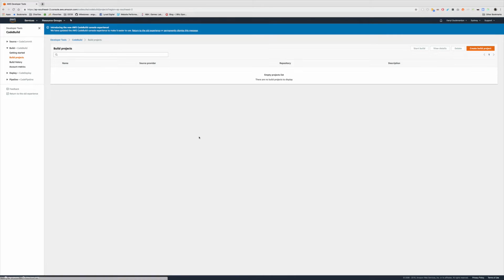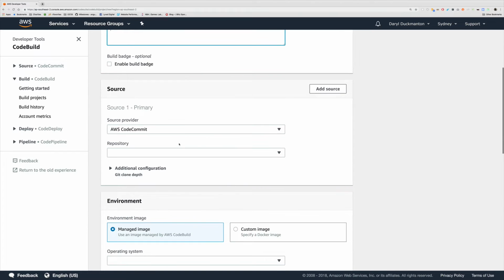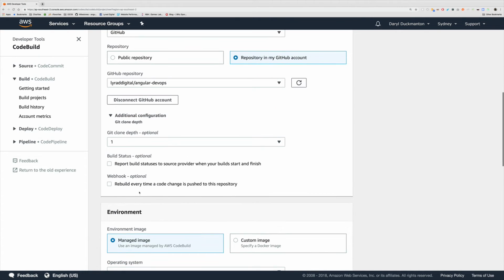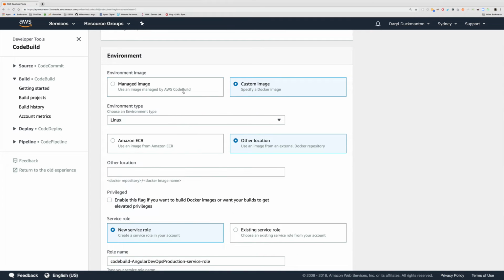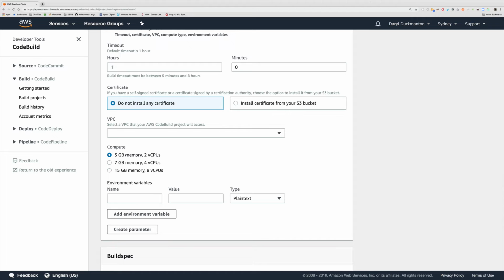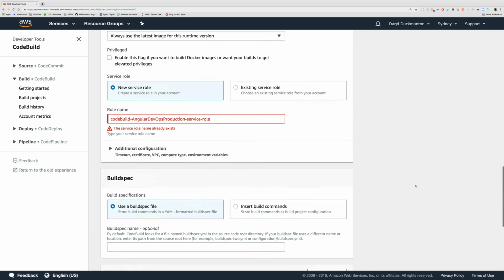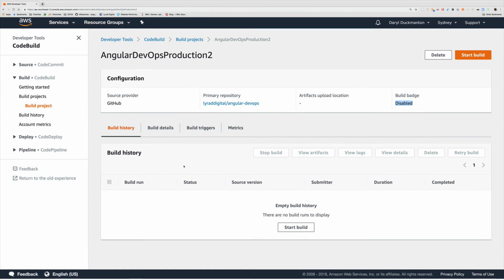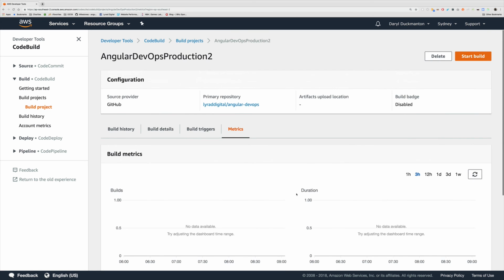AWS CodeBuild - Understanding the basics of CodeBuild Projects in AWS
This is part of Phase 1 of continuously deploying an Angular app to S3. To get the source used in this video and all videos in Phase 1 download the following repository and use the Phase1 branch.

In this video I take you through how to set up a CodeBuild Project, and what most of the settings mean. In the next video I will talk about the build phases, so by the end of this video you won't be able to run a build just yet.